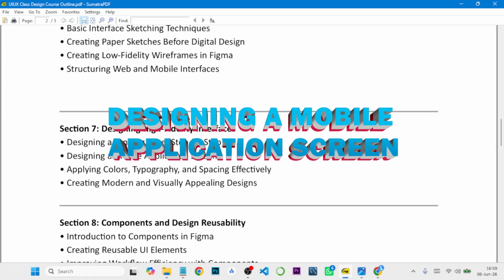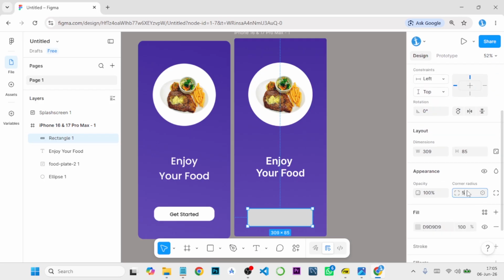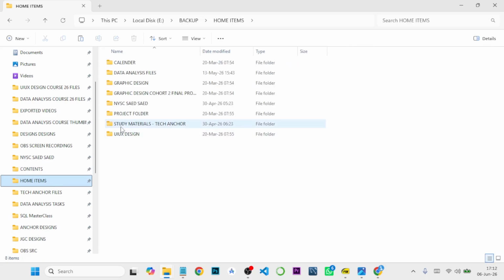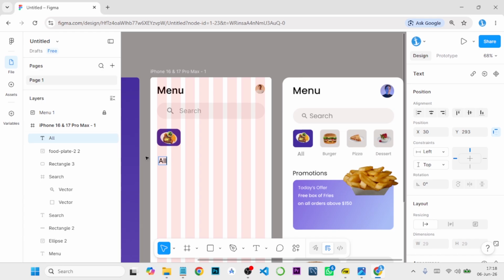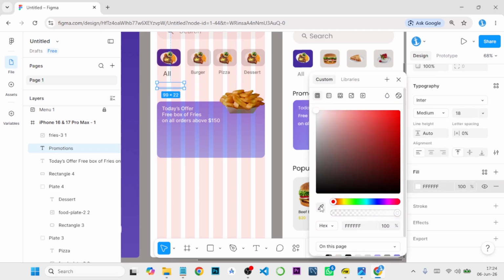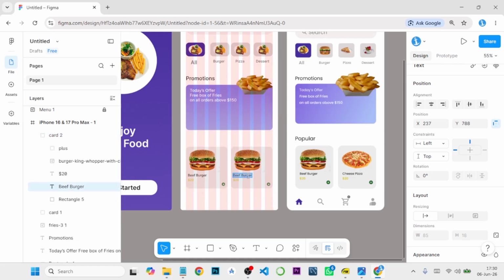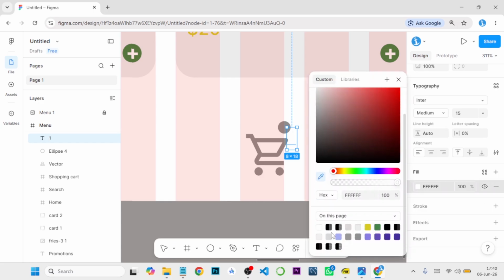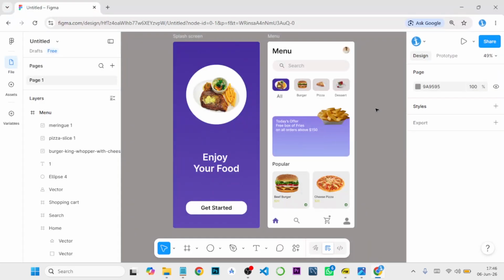Designing a Mobile Application Screen #17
Designing a Mobile Application Screen (Step-by-Step) | Lesson 17

In this video, you’ll learn how to design a modern mobile application screen in Figma step-by-step. This lesson will guide you through the process of creating a clean and user-friendly mobile UI using proper layout, spacing, colors, and typography.

This practical lesson will help you improve your interface design skills through real project practice.

🔍 What you’ll learn:
Planning a mobile app screen layout
Designing mobile UI sections and elements
Applying colors and typography effectively
Using spacing and alignment properly
Creating clean and modern mobile interfaces
Step-by-step mobile app screen design process

📌 Practice file link available in the description.

This course is designed to help you learn UI/UX design in a simple, practical, and beginner-friendly way.

Keep practicing, keep creating, and keep improving 🚀